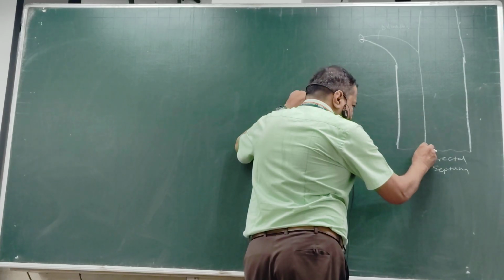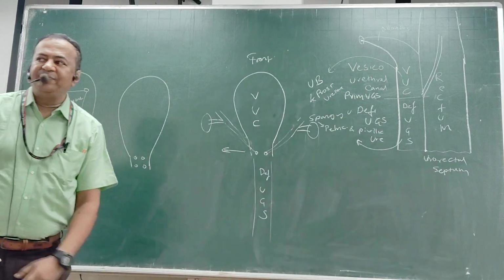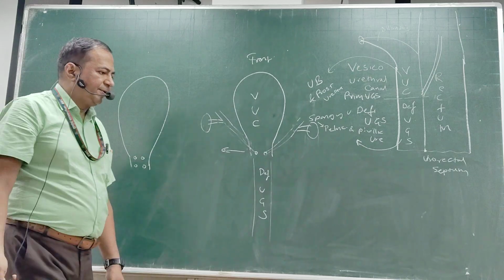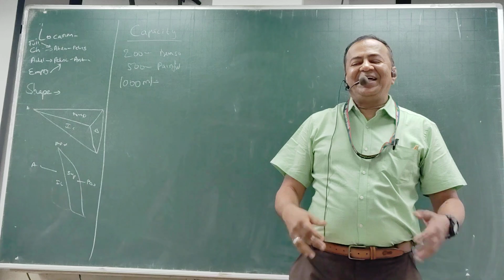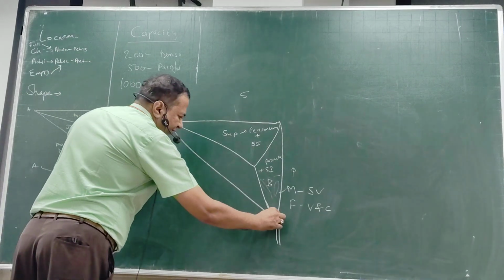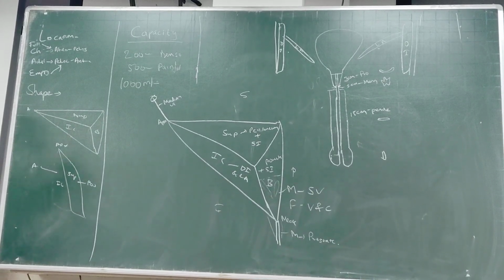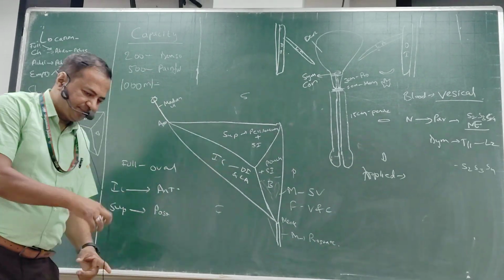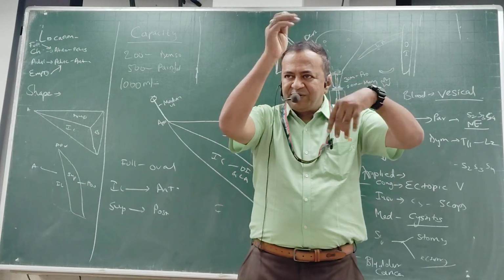Urinary Bladder by Dr YJB